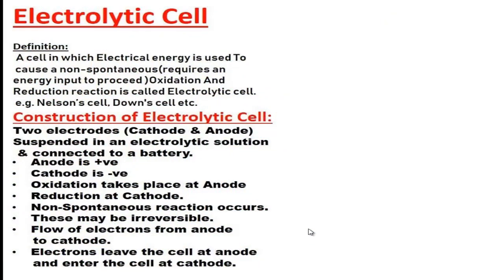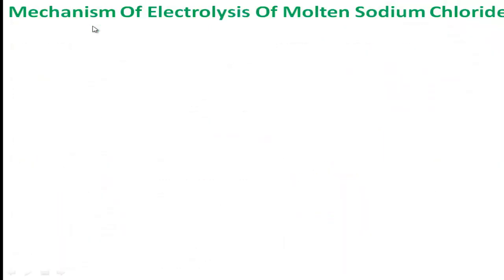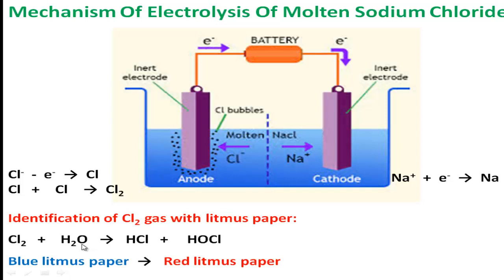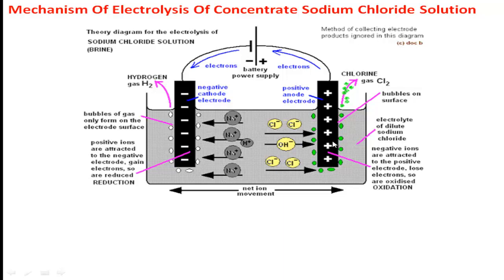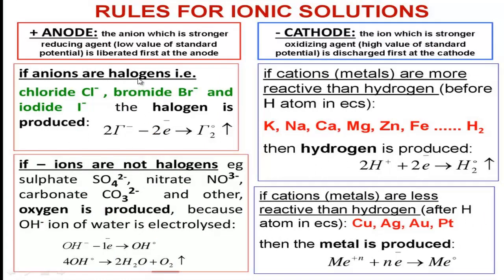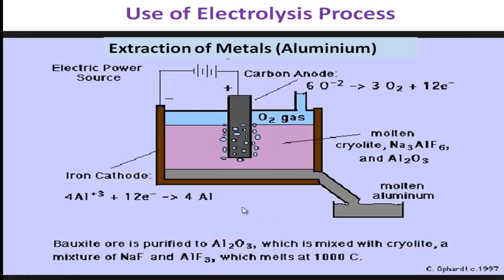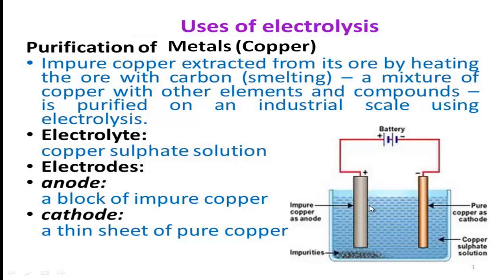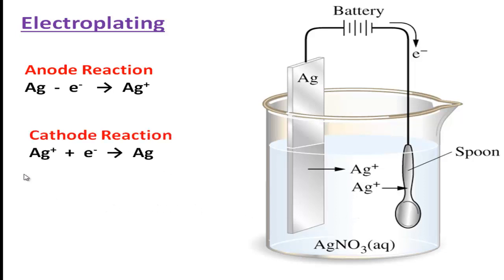STD - X, Subject - Chemistry, Chapter - 8, Lecture - 5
Electrolysis process